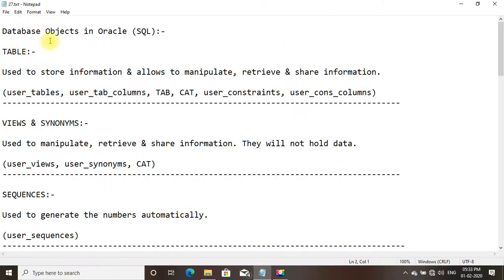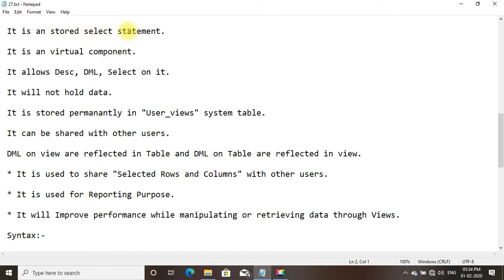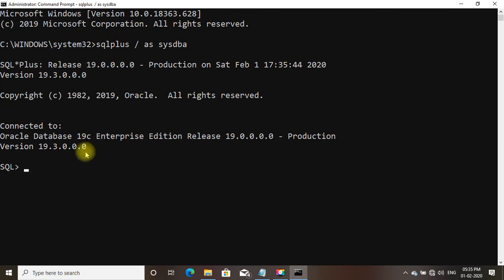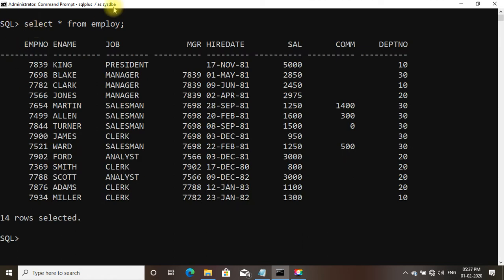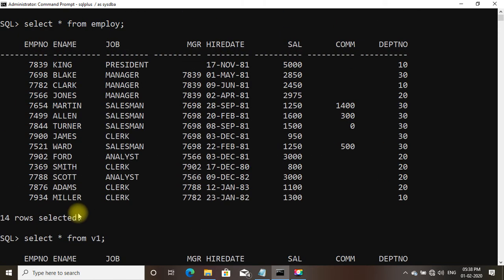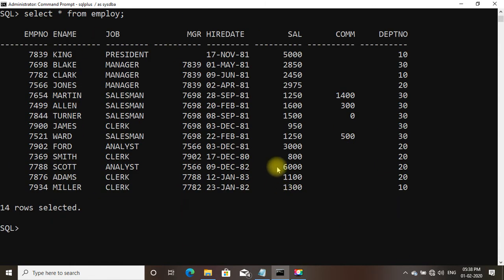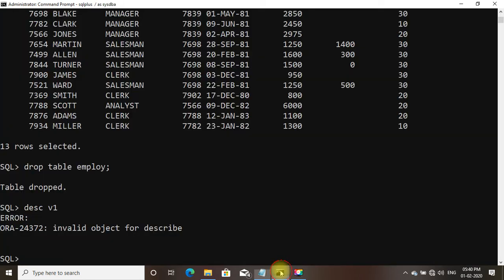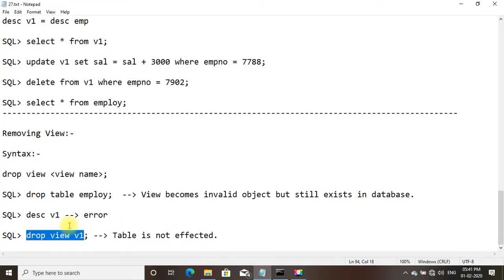Oracle # 37 Database Objects in Oracle SQL